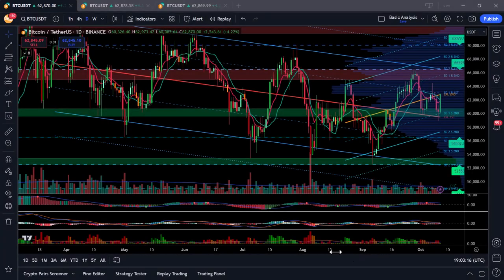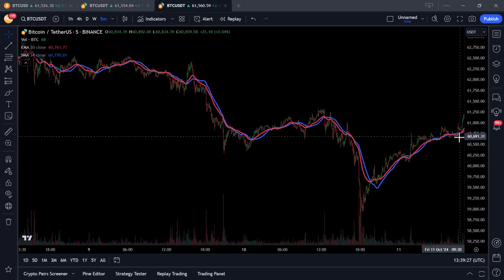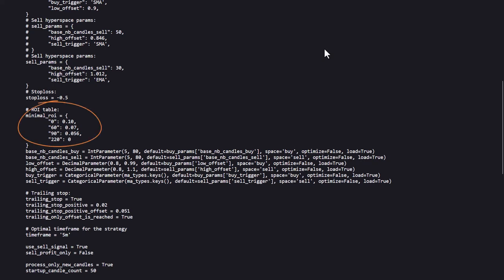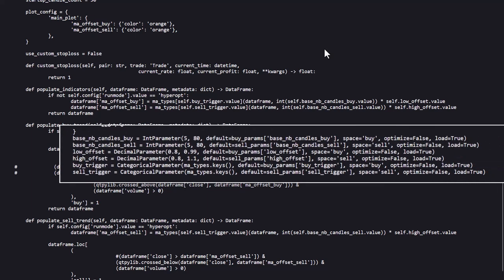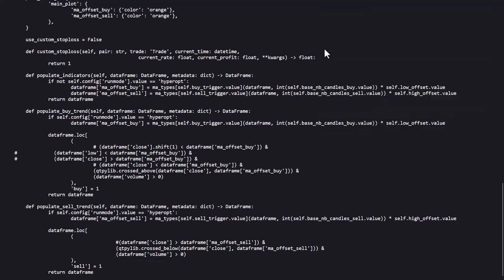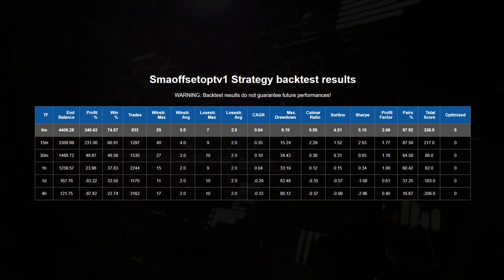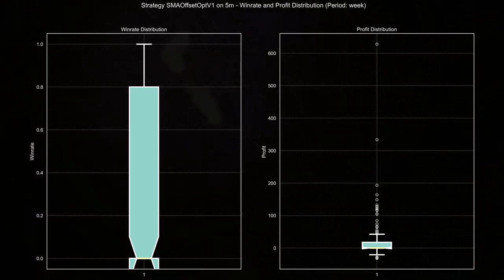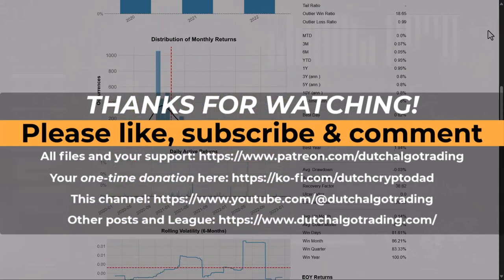Turn Small Moves Into Big Profits?: The Power of SMAOffsetOptV1!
Short-timeframe trading strategies can be hard to nail, but the SMAOffsetOptV1 offers a clear and simple way to time your entries and exits. Find out how it works and see the backtested results in this video—don't miss out on the potential gains this algorithm has to offer!